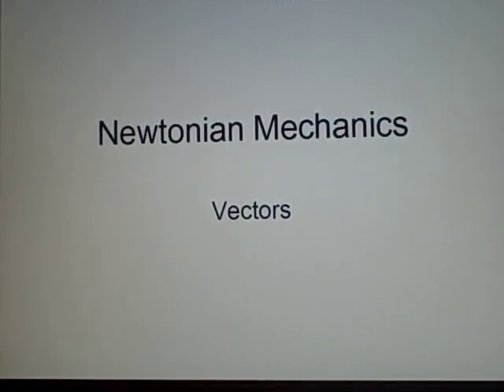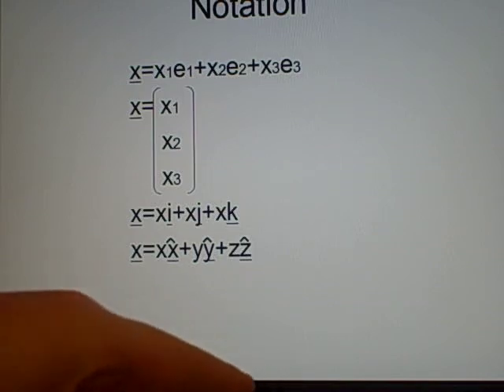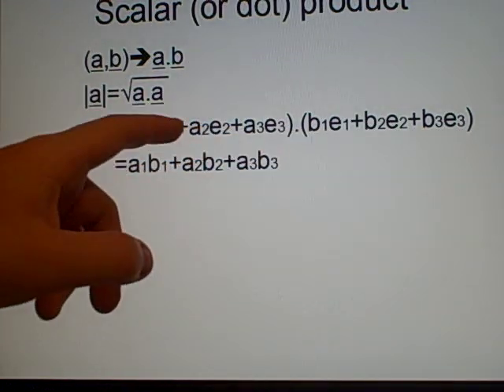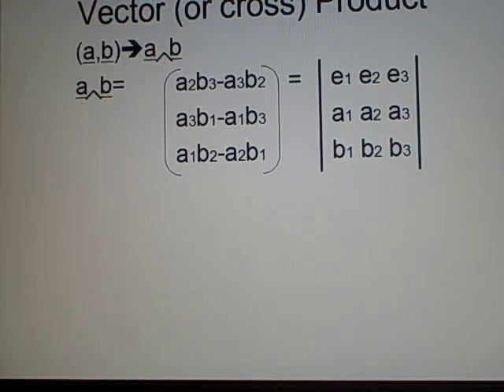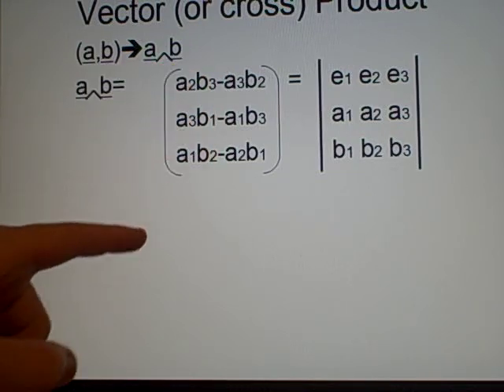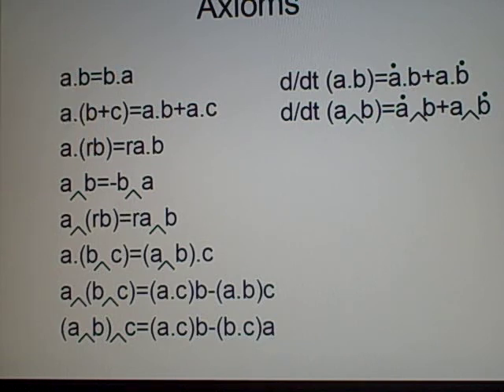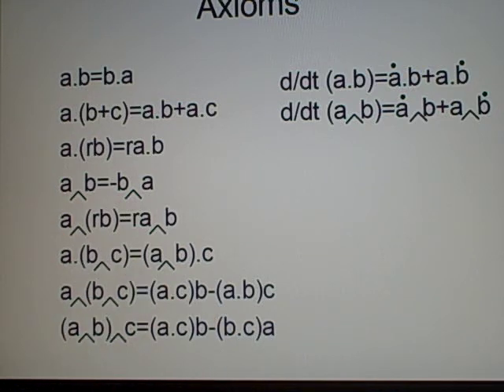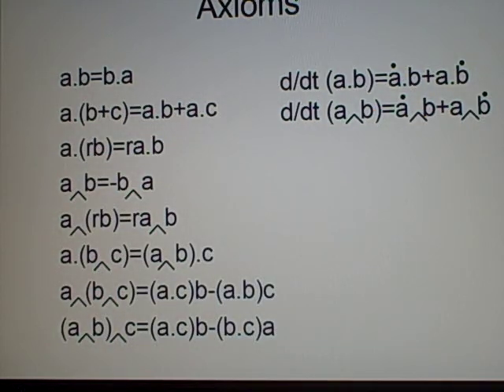Vector Multiplication - Cross and Dot product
summer is over and more videos on the way!!